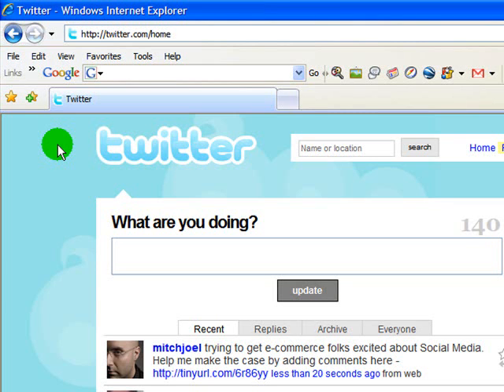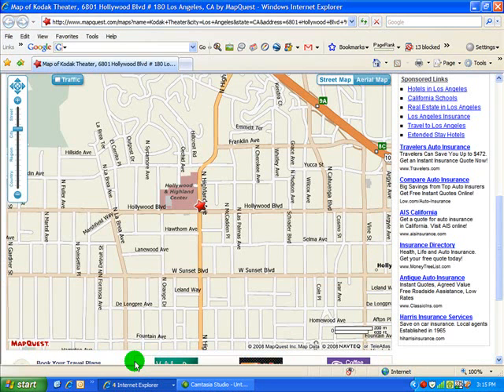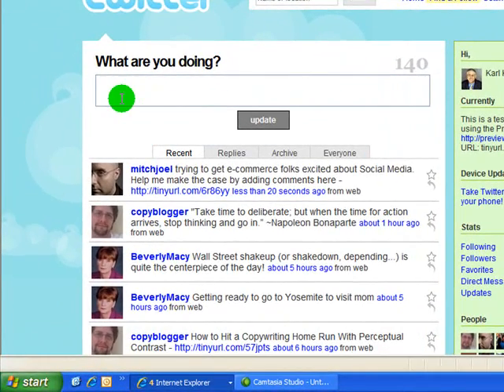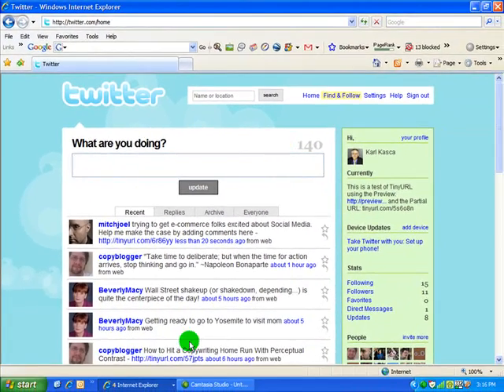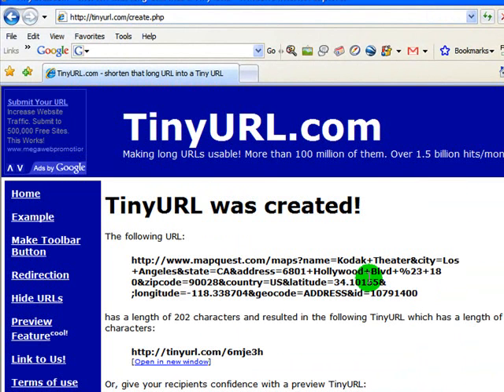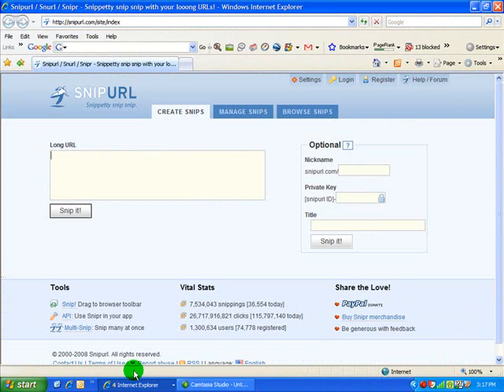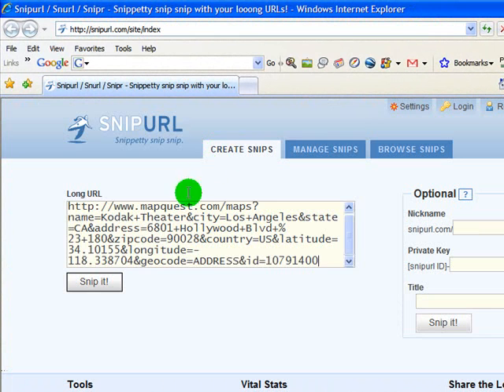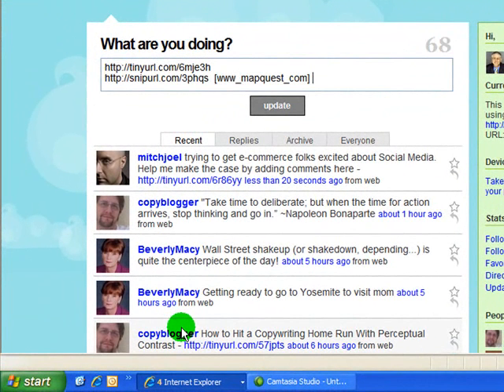Best Twitter Tool and Trick for Short URLs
Video shows how-to create short URLs and use them in Twitter using best tool for shortening web addresses for Twitter.  includes
- 5 Bonus Trick, and
- Analysis of Internet Marketing methods used in blog post and how to Attract More Visitors(SM) to your website, blog, or podcast.